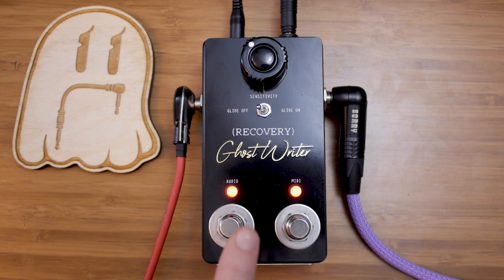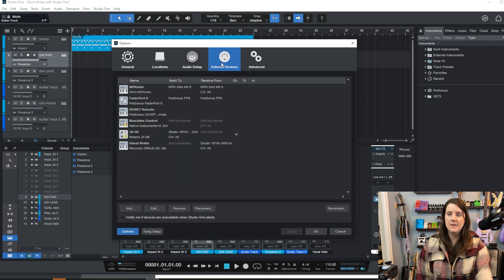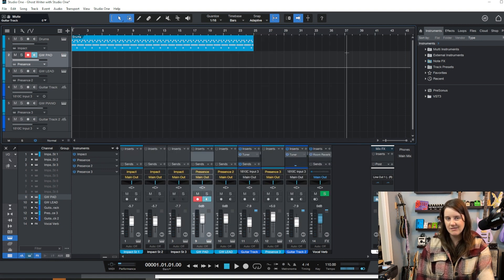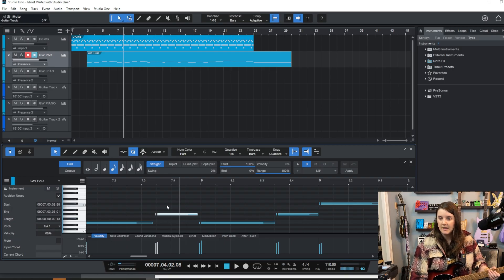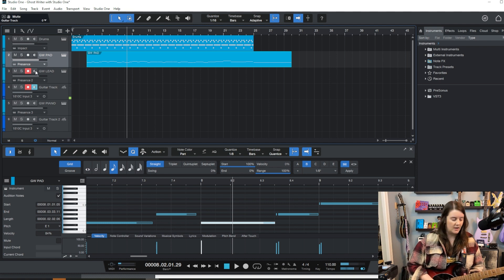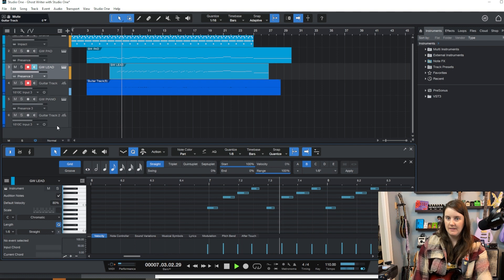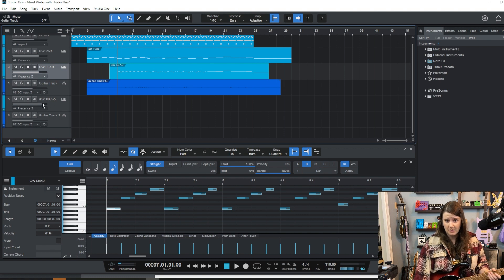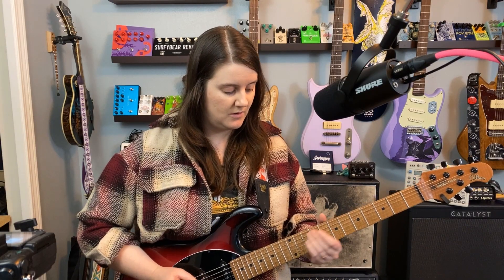This Pedal Turns Your Guitar Into a MIDI Controller: Recovery Effects Ghost Writer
If you're a guitarist who can't play keys but still wants to add MIDI sounds to their rig, today's your lucky day. The @recoveryeffects Ghost Writer turns your stringed instrument into a MIDI controller!

Song is "Capacity" by Charly Bliss